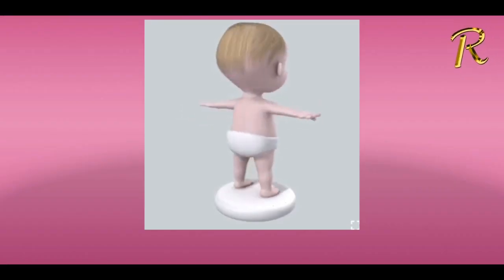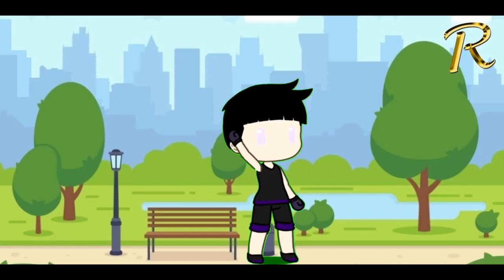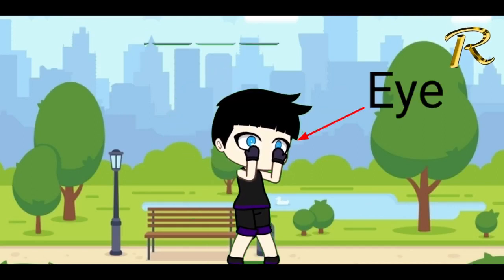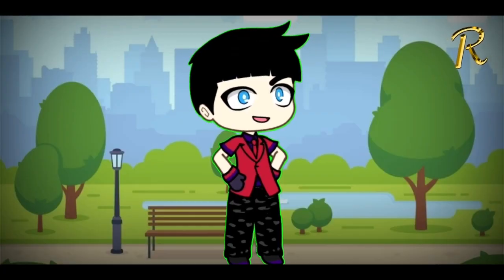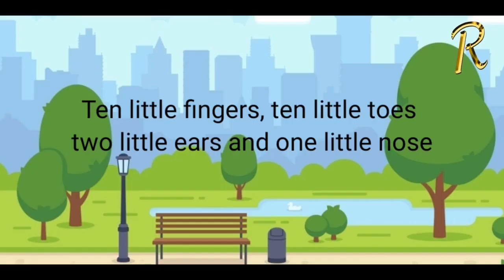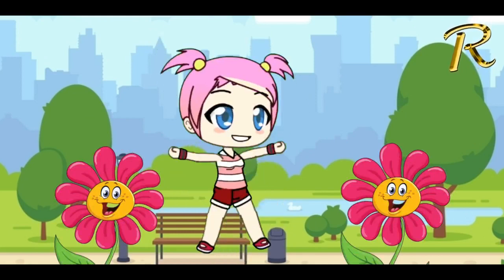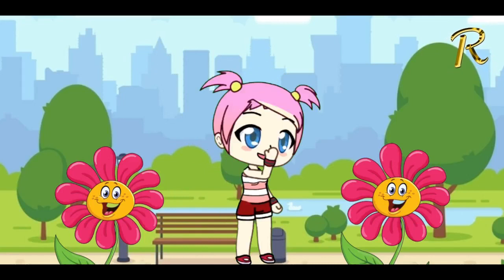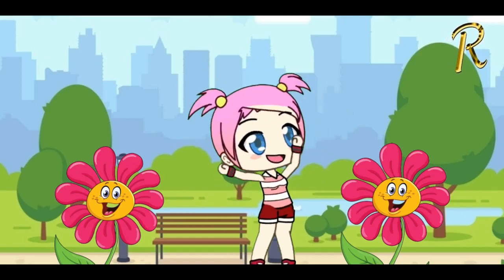GRADE 1 | EVS| CHAPTER 1|Learn Body Parts with animated cartoon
This video is an animated version of chapter 1 of environmental science of class 1 students. It includes the introduction and body parts.